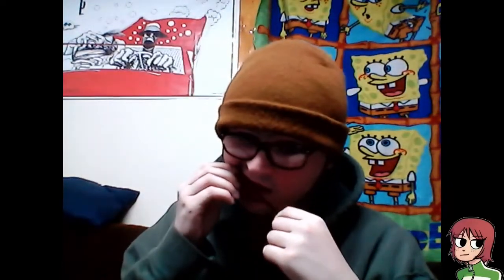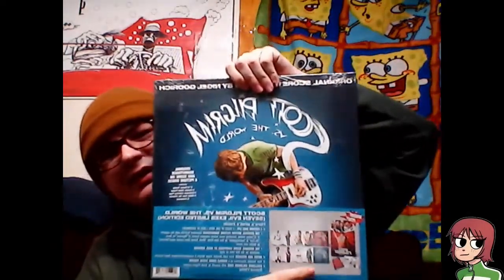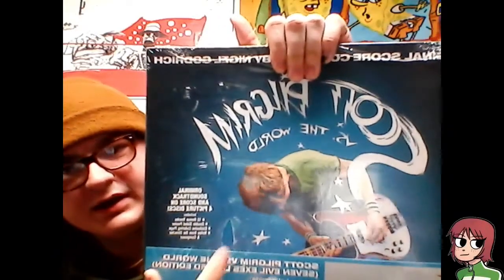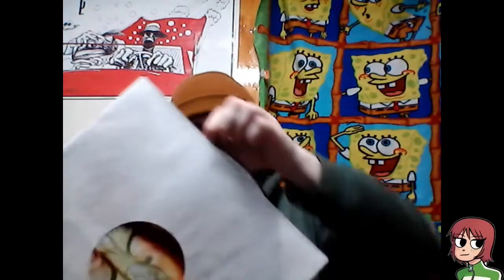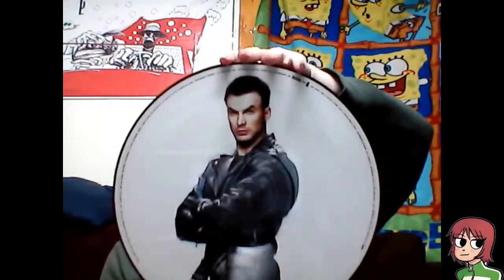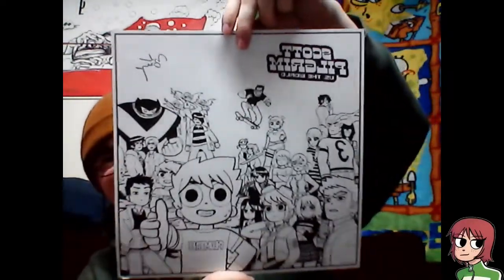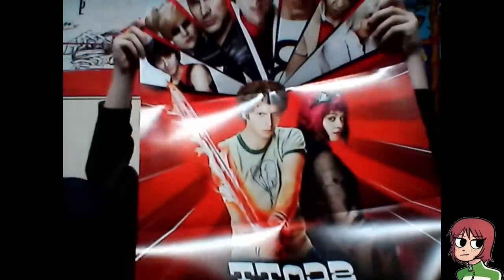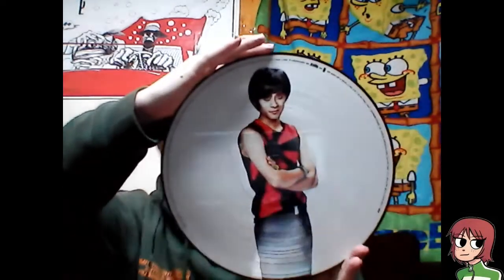Scott Pilgrim Seven Evil Exes Vinyl Unboxing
I apologize for the shitty quality of the webcam and the hum in mic, had to turn up the gain to have Sex Bob-Omb in the background

thank you all so much for watching it means a lot have a wonderful day :)